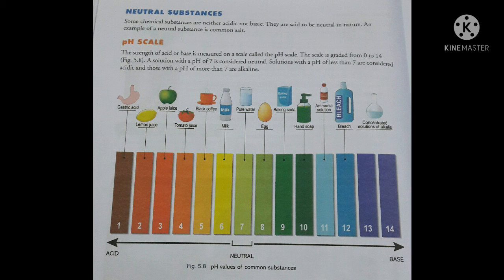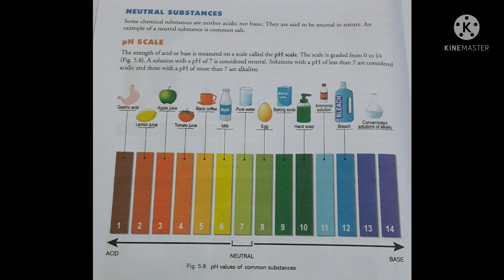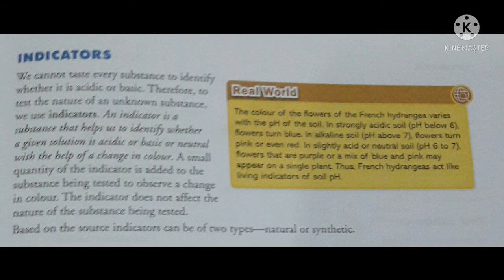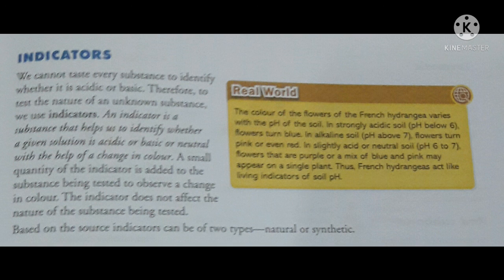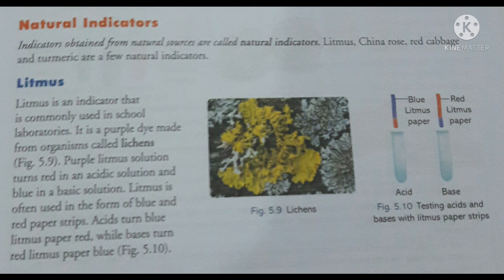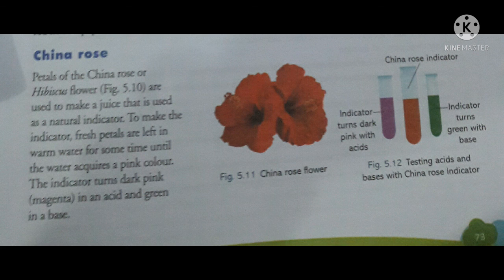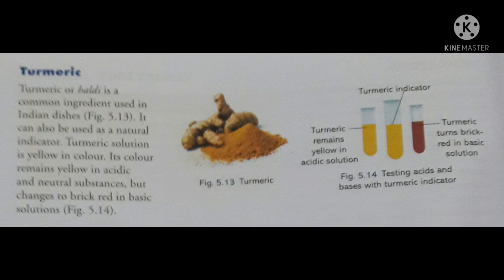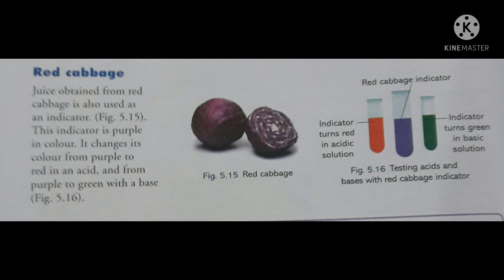acid bases and salt class 7th chapter 5 part 4